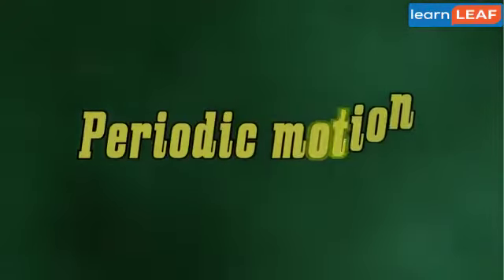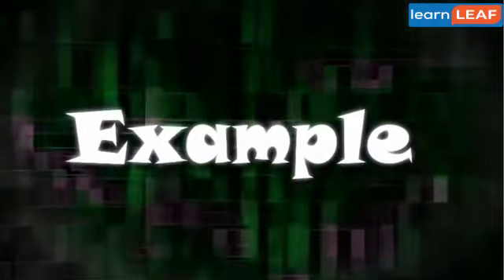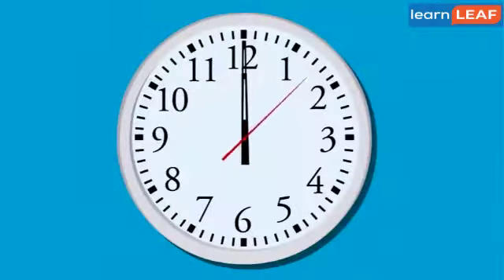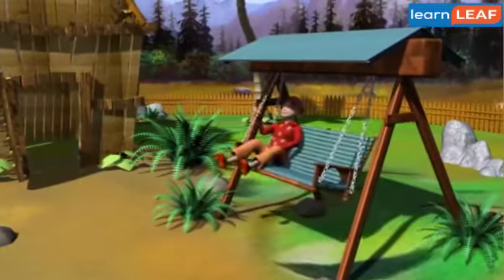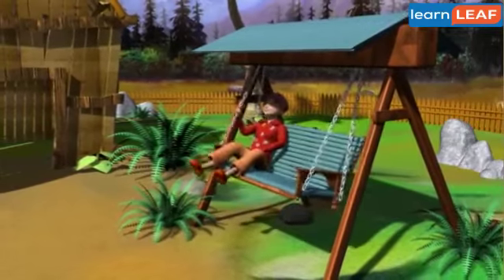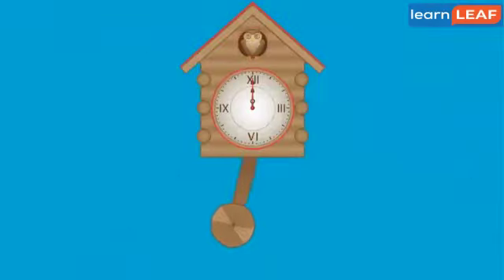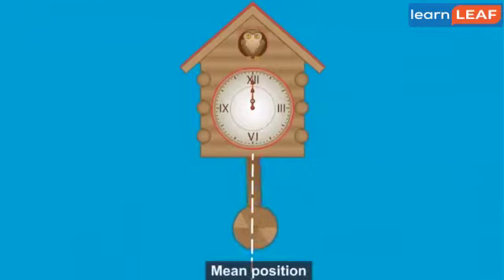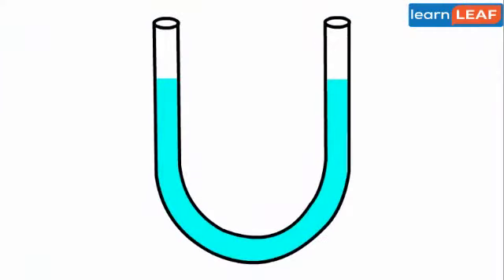LEARN LEAF Sample Videos TUITION APP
Learn leaf is a TUITION APP for your Children. From Nursery to XII
Online & offline materialsVideos & animation classes Study, Practice & Perfomance Can be used on any android phoneTests and revision on every chapter CBSE, ICSE & State question papers Sample Question papers for 10 years & more